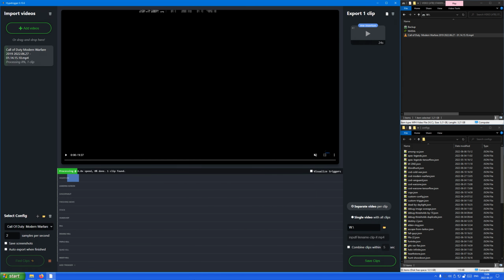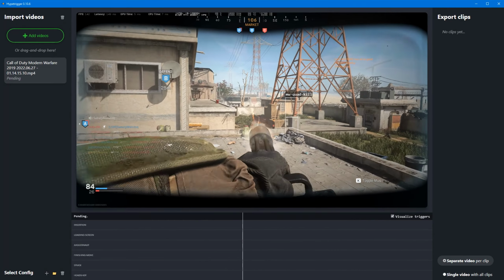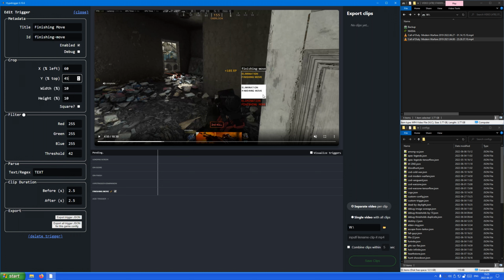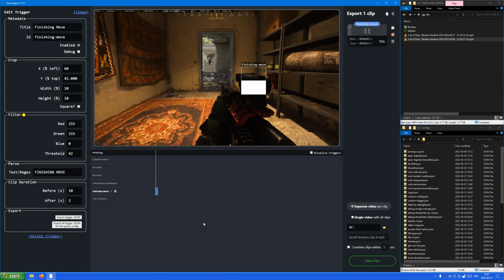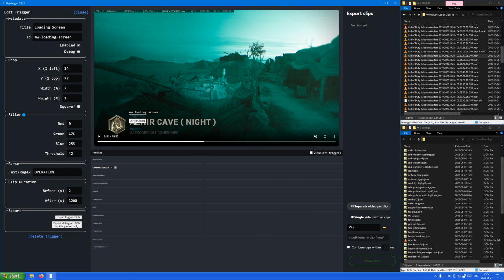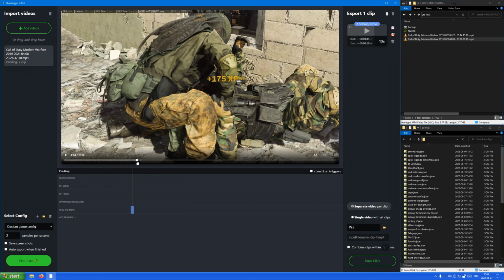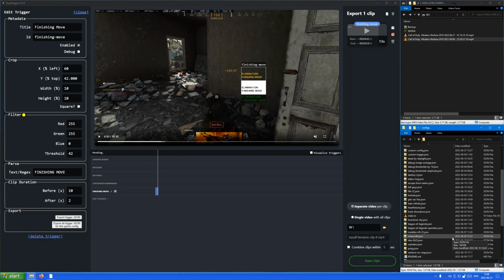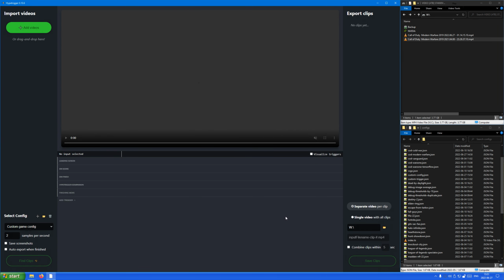About Hypetrigger & How to use it!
In this video I talk a bit about a program called Hypetrigger and also explain how to use it, see the index below for timestamps to jump to the part of the video you're interested in.

INDEX:
00:00 - About Hypetrigger
00:37 - Basic Usage Instructions
02:17 - Some Notes on Limitations
02:50 - Creating a Custom Config
07:19 - How to Trim Videos
09:55 - Final Notes & Troubleshooting

Also, I have make a simple program called Hypetrigger Companion that allows you to use Hypetrigger for any game, even if there is no text during the event that you want Hypetrigger to detect. It works by allowing you to press an assigned key to display some text on the screen so that when you record the video there is some text for Hypetrigger to detect. It's just a simple workaround for now but it should be useful for some of you. You can download it from Github:

If you have any questions or need any help you can ask in the comments here or even better; ask in the Hypetrigger Discord.